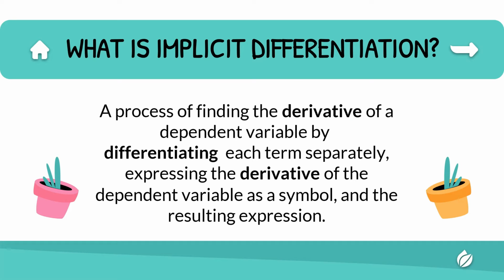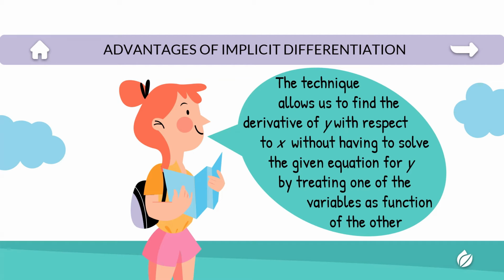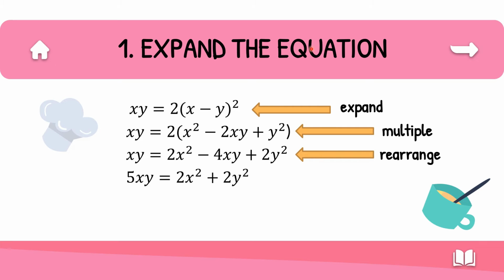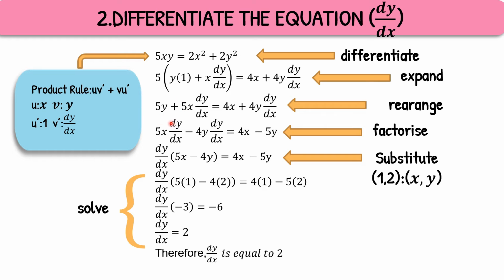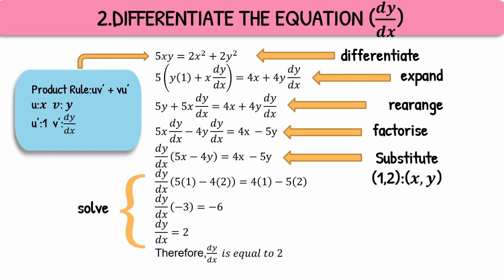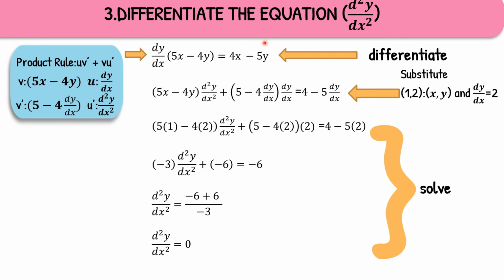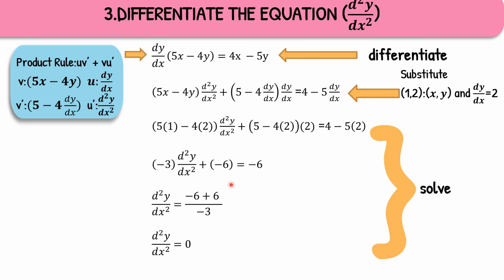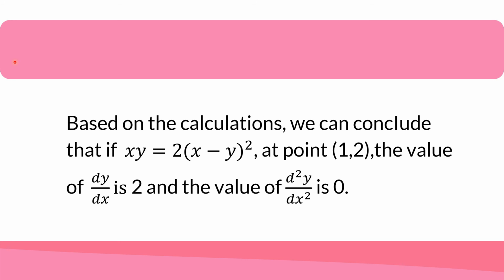T9 R Q22 SM015